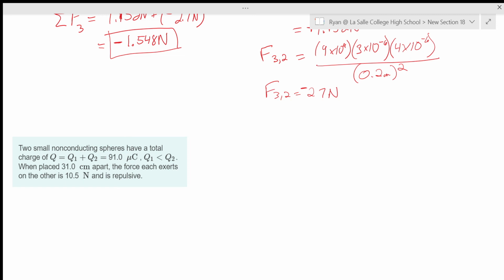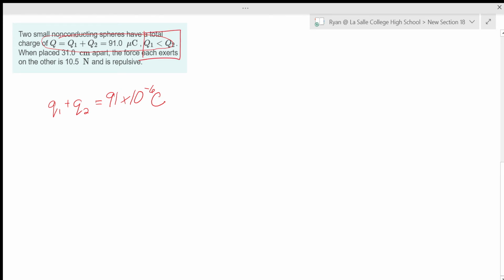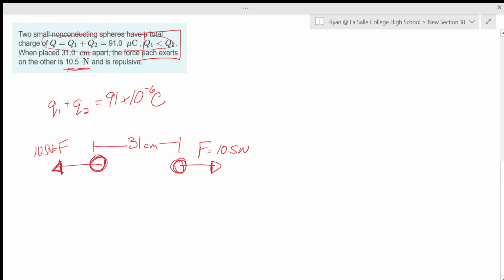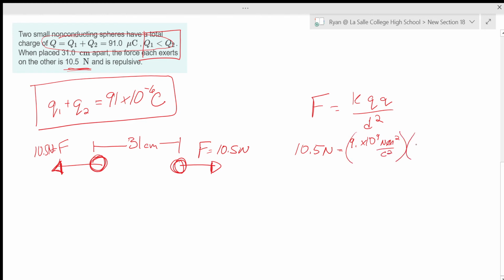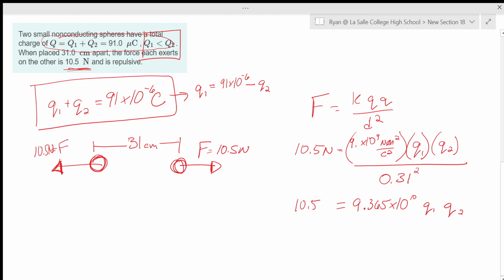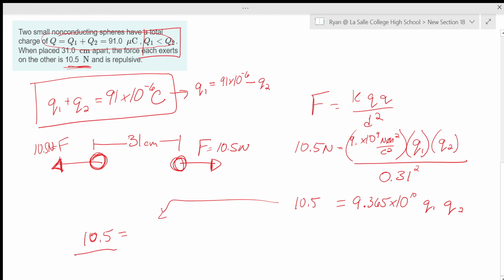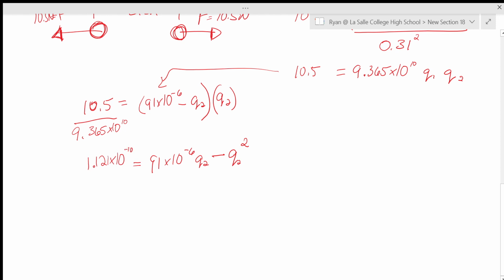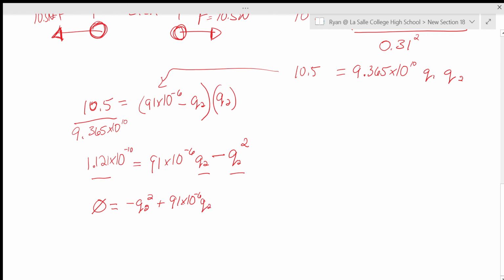Electrostatics Homework 2